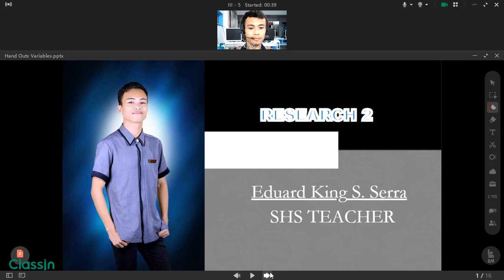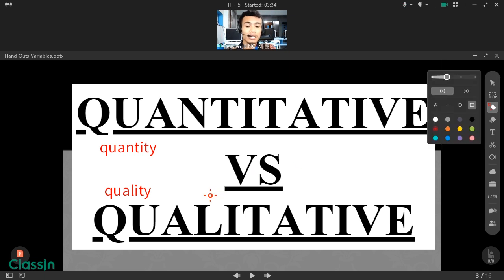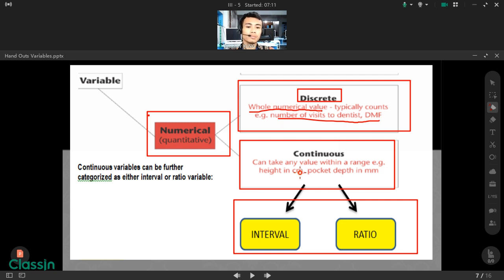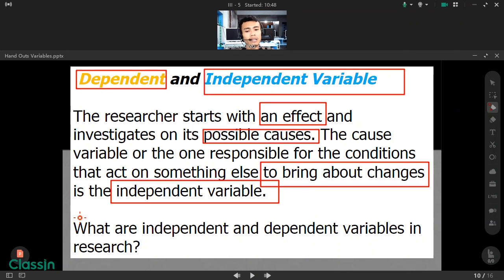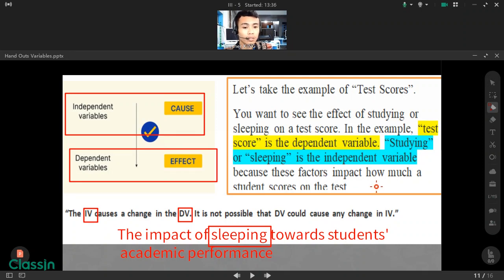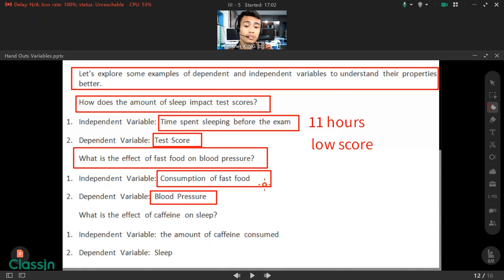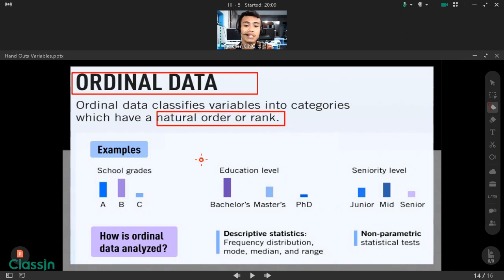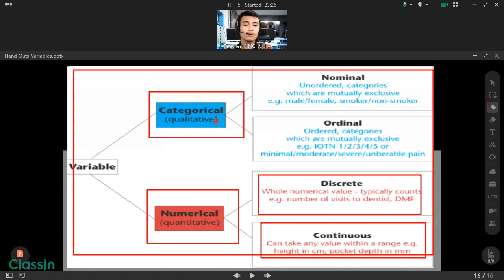VARIABLES ( Inquiries Investigation and Immersion Part 2)